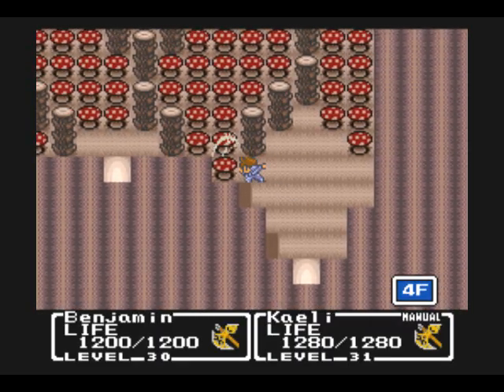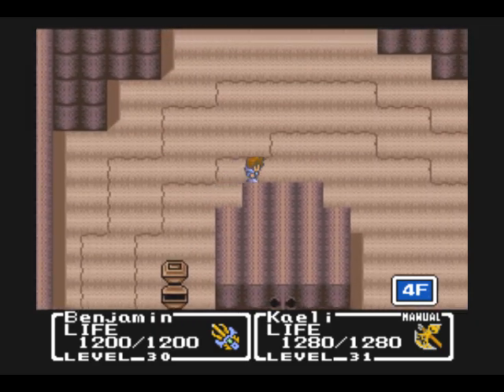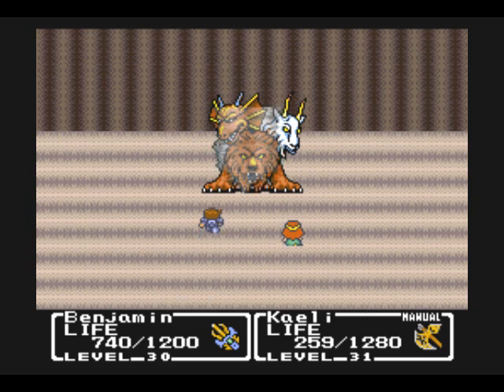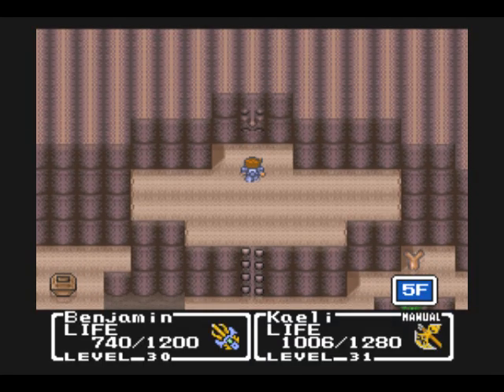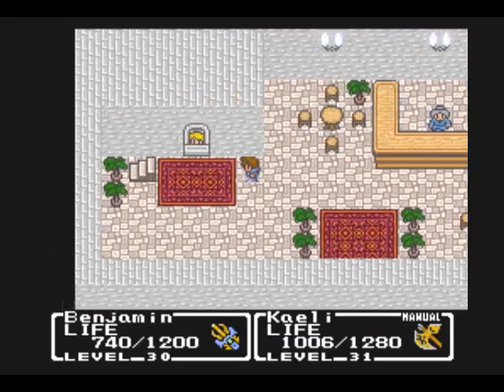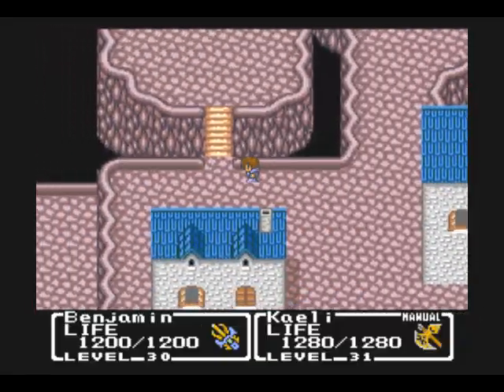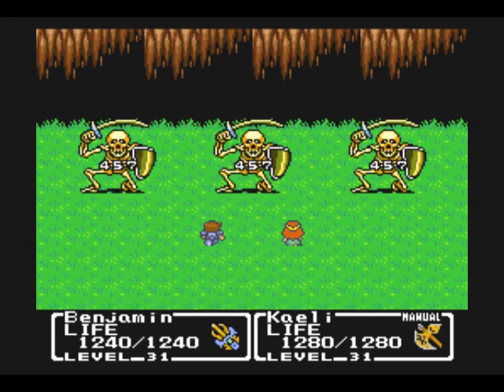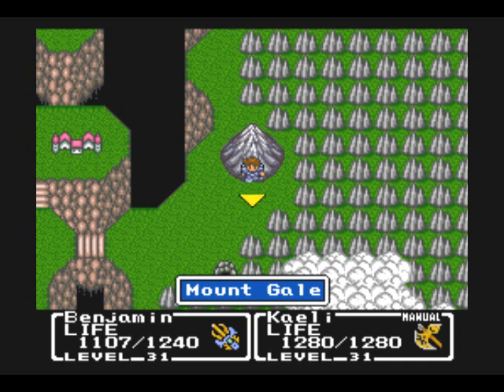Let's Play Final Fantasy Mystic Quest #16 - Windy City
In this episode, we finally make it through the Alive Forest to Windia, where they too are having problems with one of the elements.  Take a wild guess which one it is.